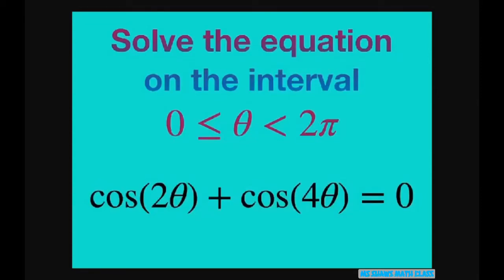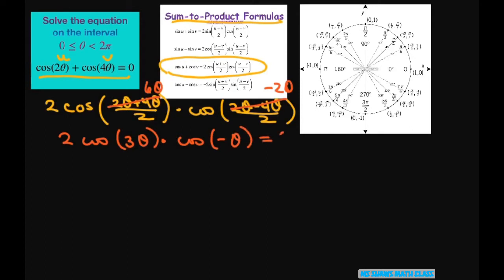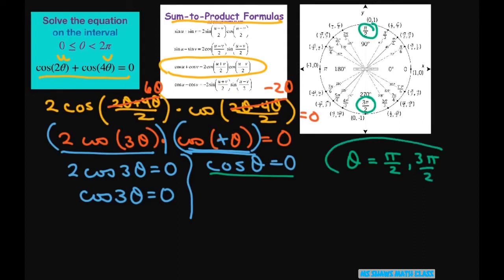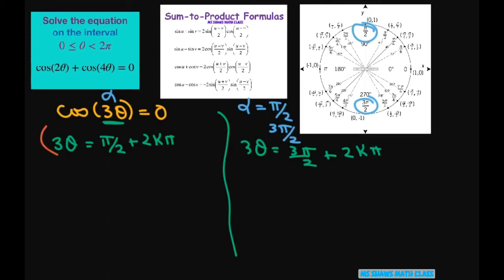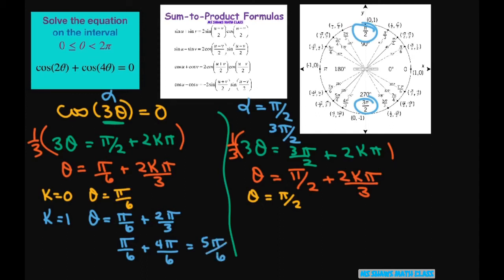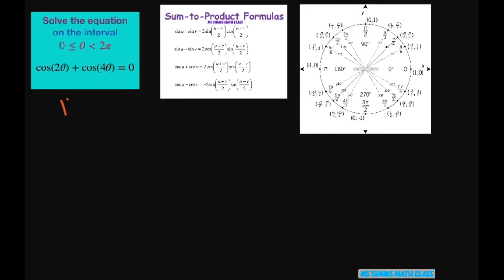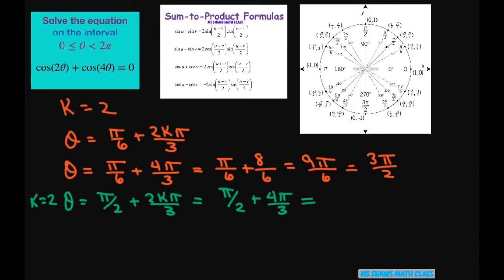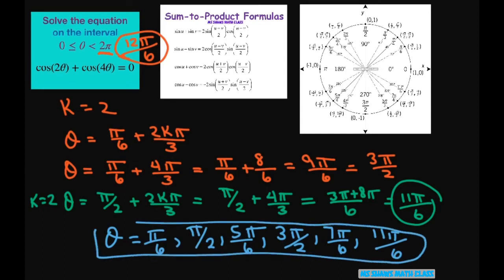Solve the Trig equation cos(2x) + cos(4x) = 0 on the interval [0, 2pi)